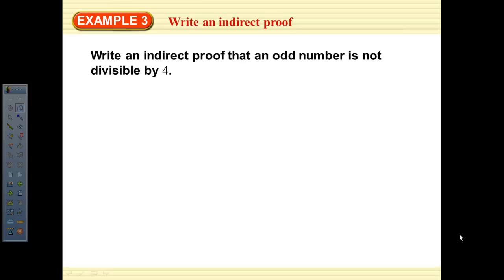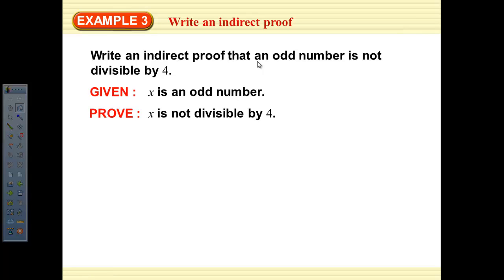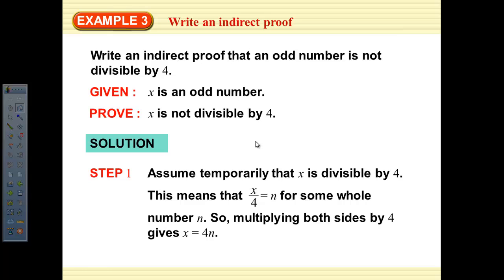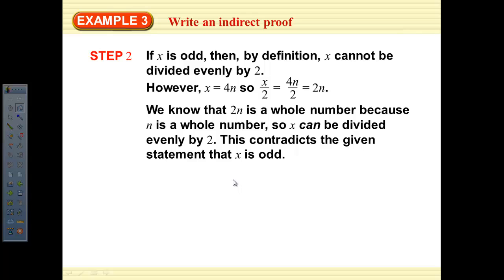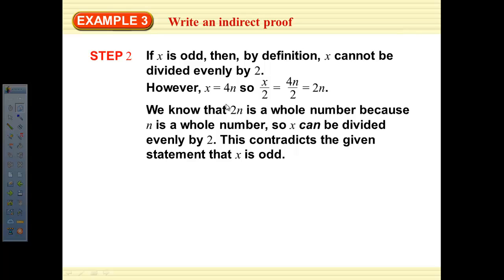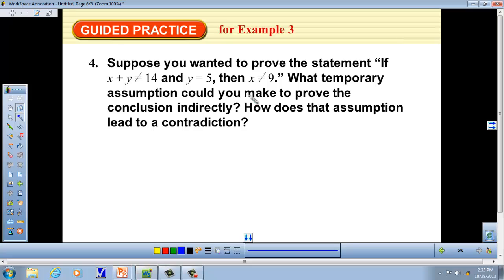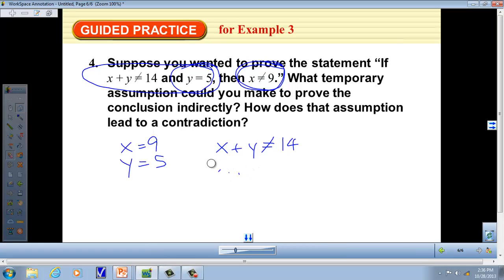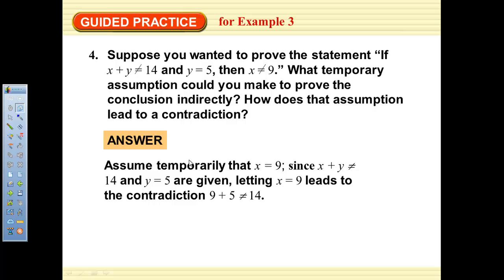Chapter 5.6-Example 3